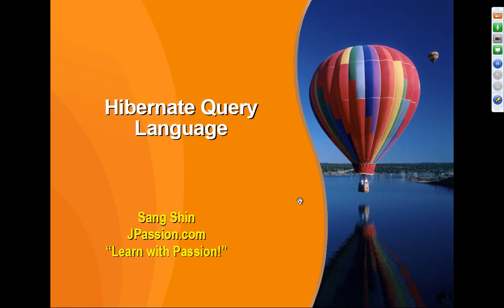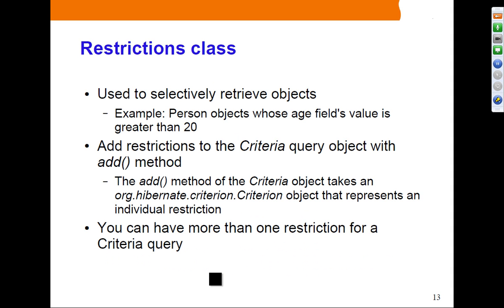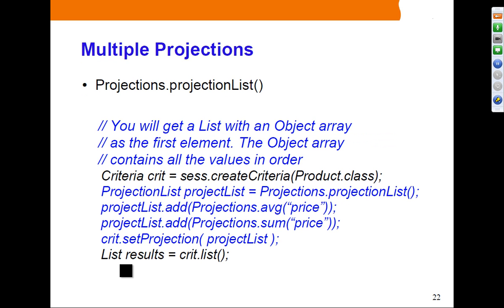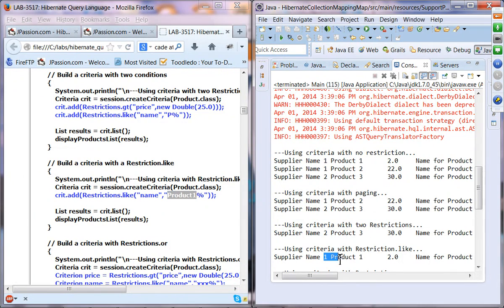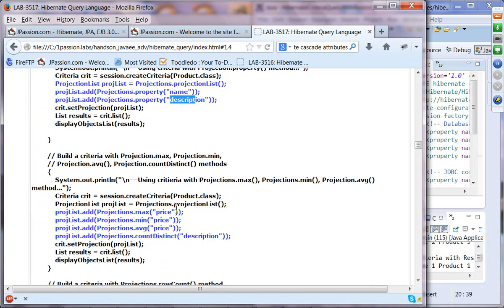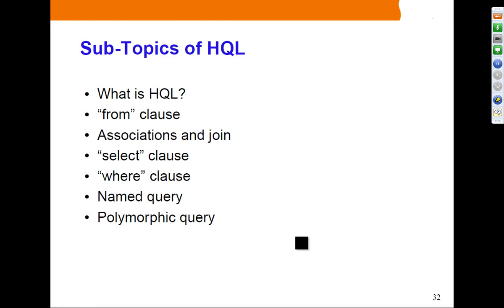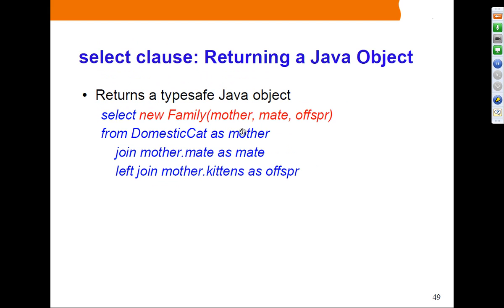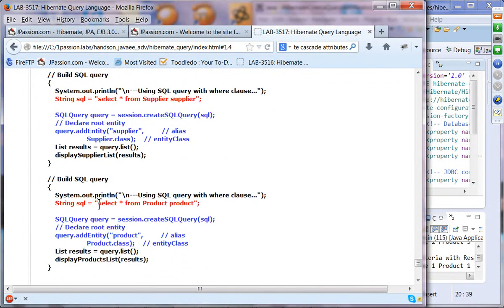Hibernate Query (from JPassion.com)